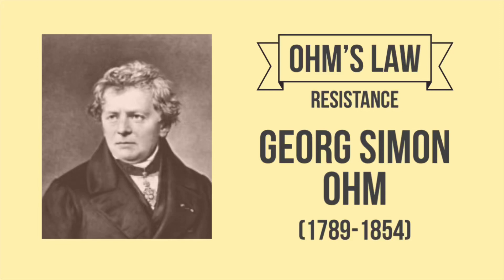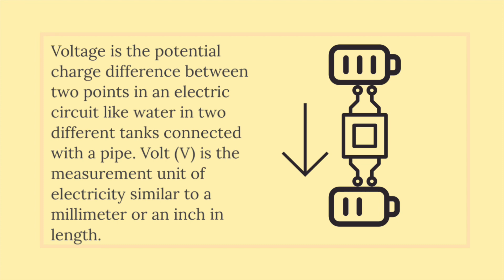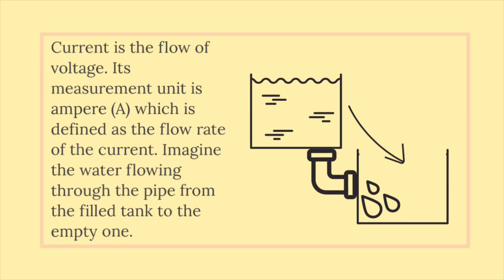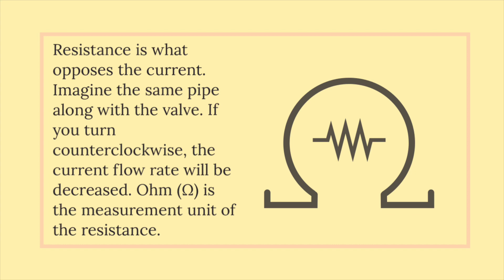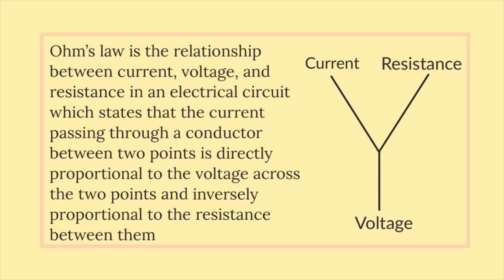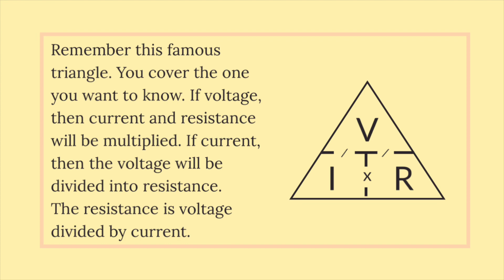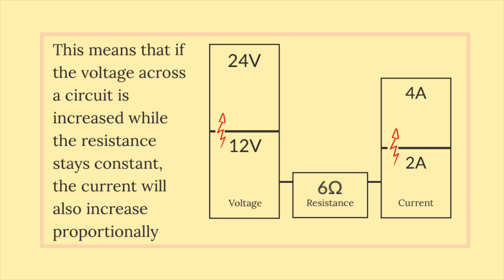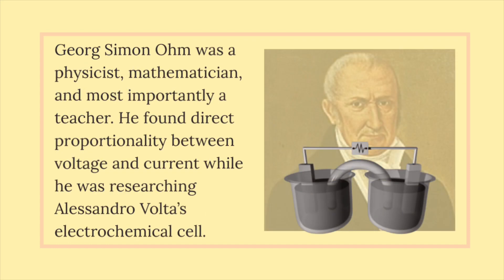Ohms Law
Everyone in the civilized part of the world knows what voltage is. Tribes in jungle might have an idea of volts due to battery usage for their radios.

Voltage is the potential charge difference between two points in an electric circuit like water in two different tanks connected with a pipe. Volt (V) is the measurement unit of electricity similar to a millimeter or an inch in length.

Current is the flow of voltage. Its measurement unit is ampere (A) which is defined as the flow rate of the current. Imagine the water flowing through the pipe from the filled tank to the empty one.

Resistance is what opposes the current. Imagine the same pipe along with the valve. If you turn counterclockwise, the current flow rate will be decreased. Ohm (Ω) is the measurement unit of the resistance.

Ohm's law is the relationship between current, voltage, and resistance in an electrical circuit which states that the current passing through a conductor between two points is directly proportional to the voltage across the two points and inversely proportional to the resistance between them.

Remember this famous triangle.  You cover the one you want to know. If voltage, then current and resistance will be multiplied. If current, then the voltage will be divided into resistance. The resistance is voltage divided by current.

This means that if the voltage across a circuit is increased while the resistance stays constant, the current will also increase proportionally

Similarly, if the resistance is increased while the voltage stays constant, the current will decrease proportionally.

Georg Simon Ohm was a physicist, mathematician, and most importantly a teacher. He found direct proportionality in between voltage and current while he is researching on Alessandro Volta’s electrochemical cell.